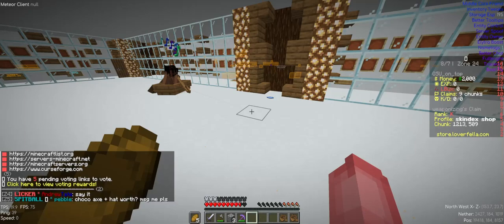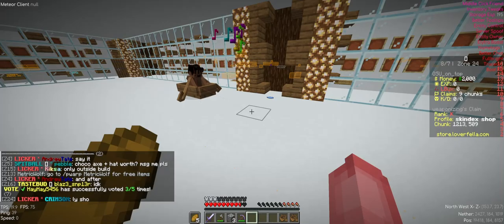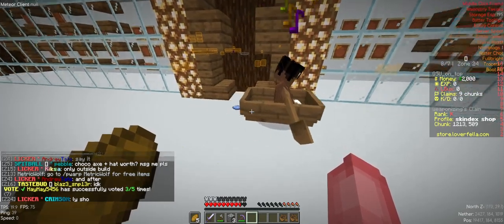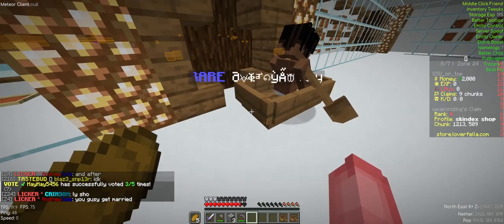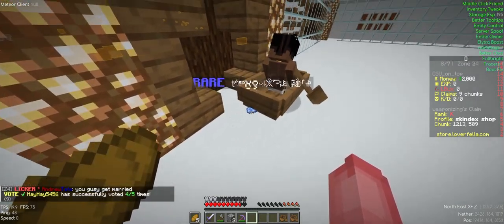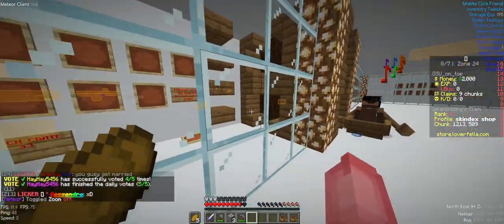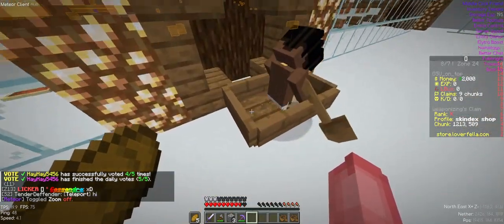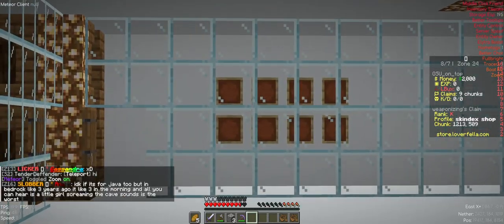Loverfella GRIEFING EXPLOIT - steal THOUSANDS of $$$ worth of items in SECONDS!